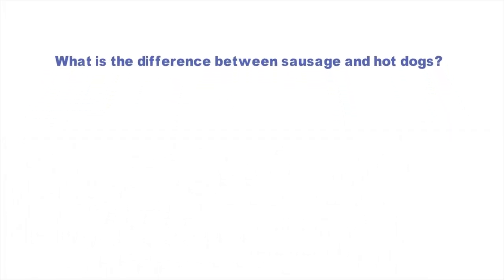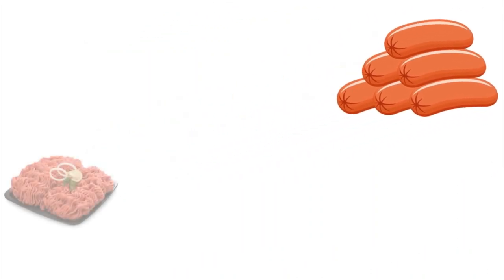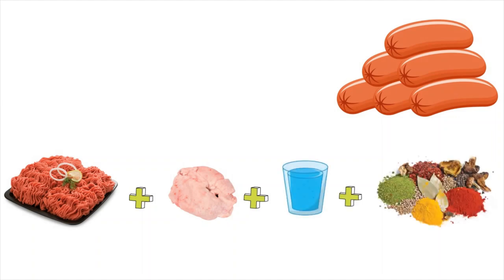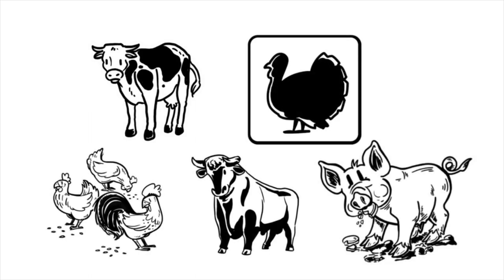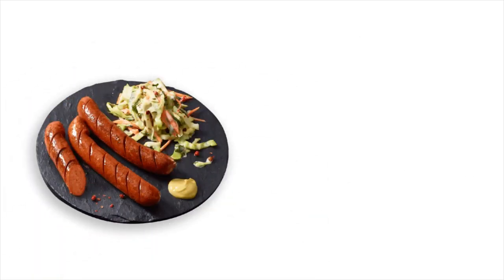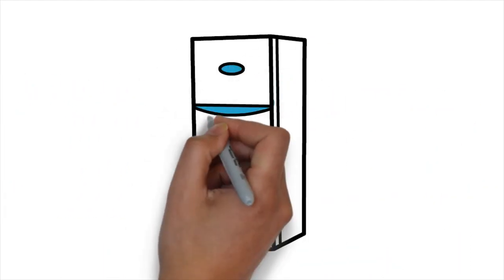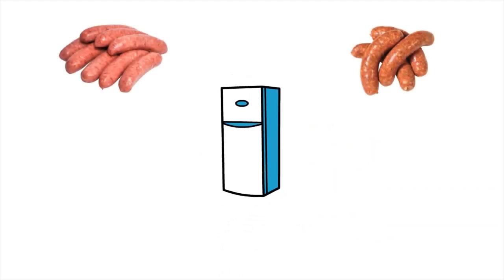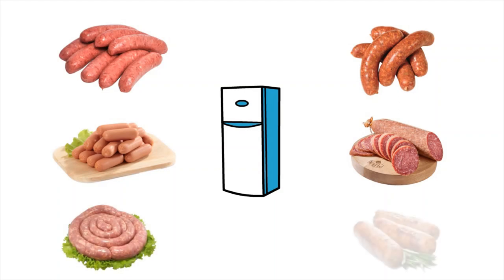Sausage and Hotdog - What's The Difference?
Have you ever wondered about the differences between sausage and hot dog?
Hotdogs and sausages have different meanings in today's world. However, there has been much confusion and debate about these terms in the past.
watch this video if you care to know the differences between sausage and hot dog.